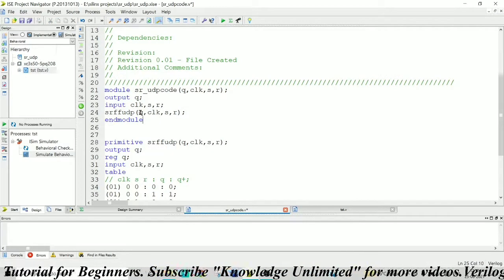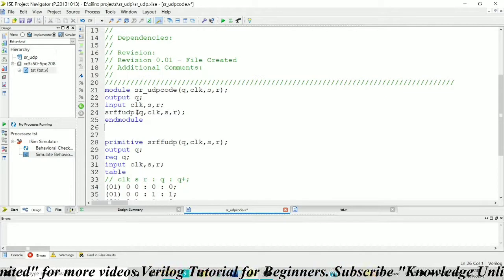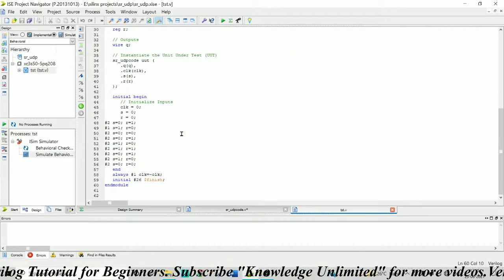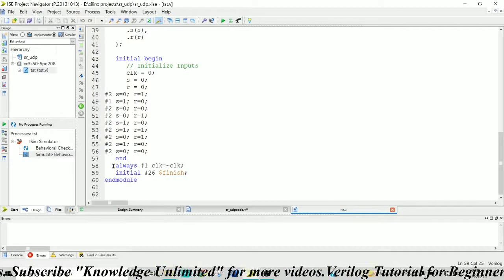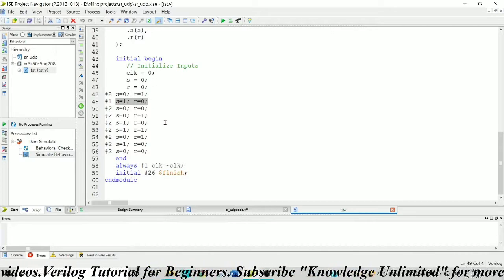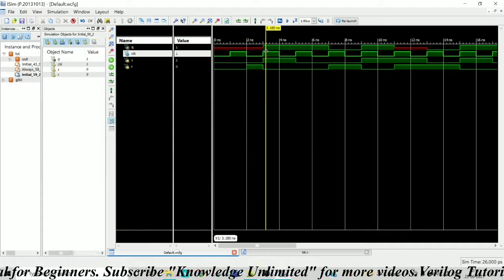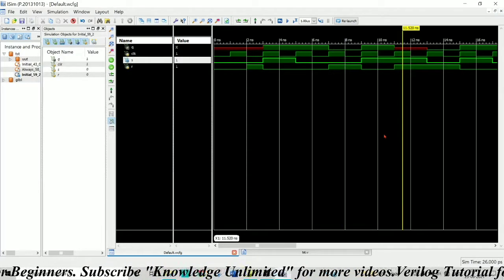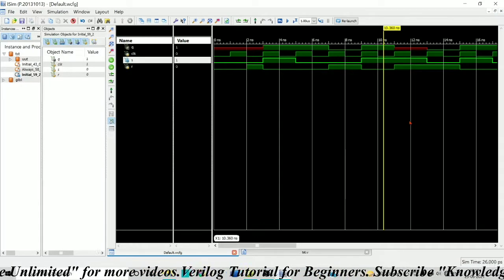Tutorial 32: Verilog code of SRFF (UDP)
Verilog code of SRFF user defined Primitive is explained in great detail.